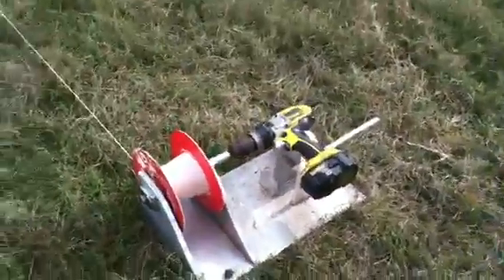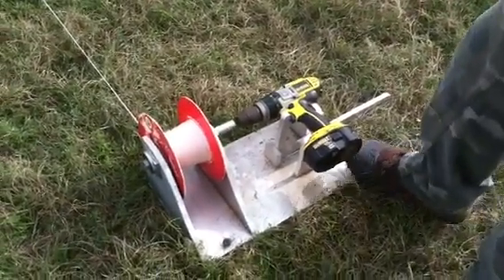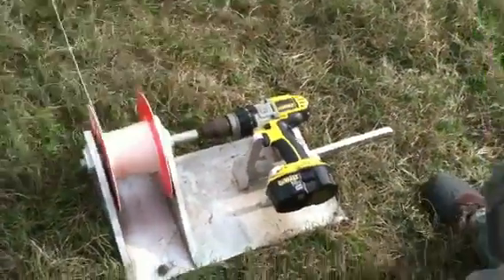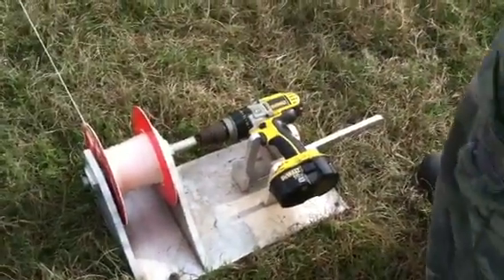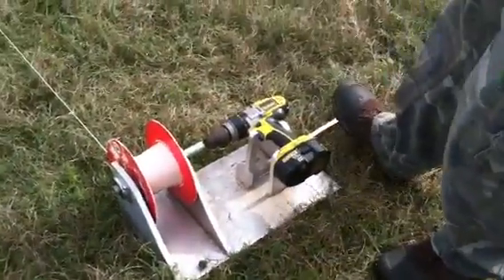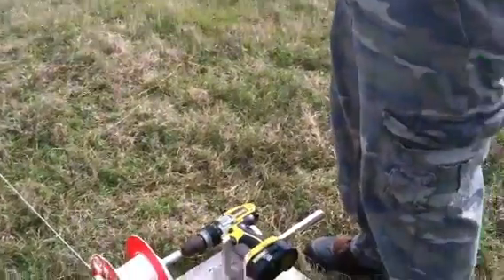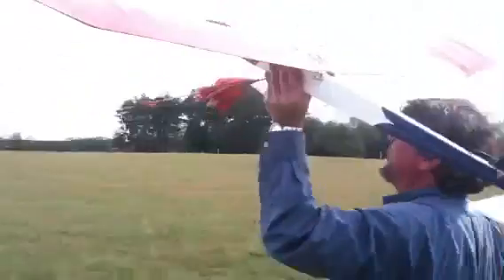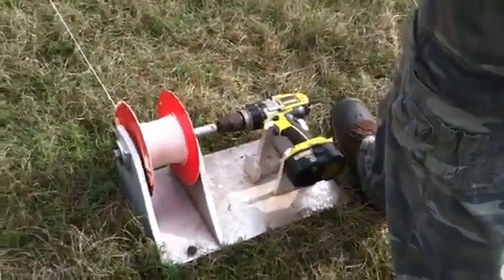Drill powered sailplane winch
It will launch large gliders also. Quarter scale krick sg 38